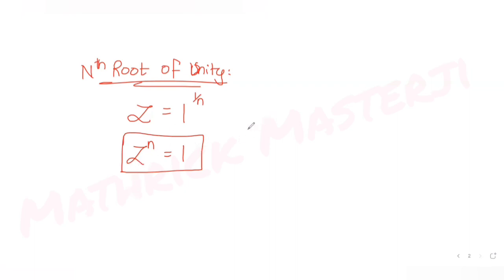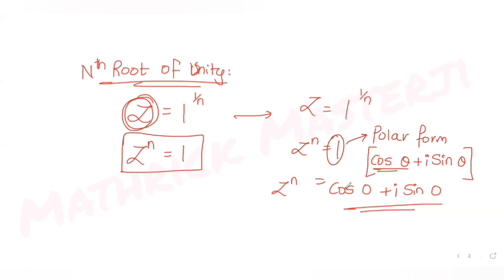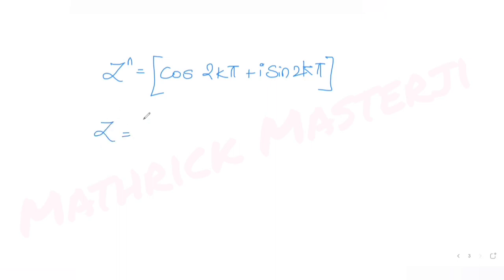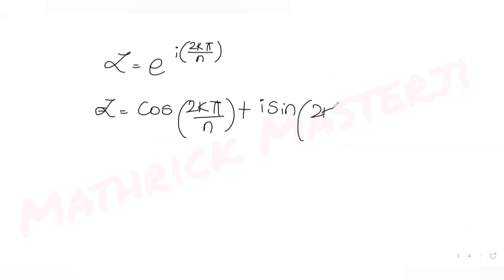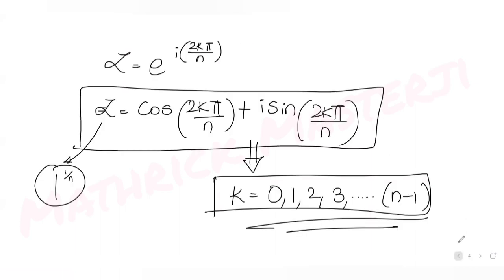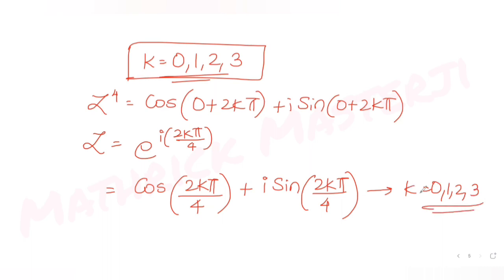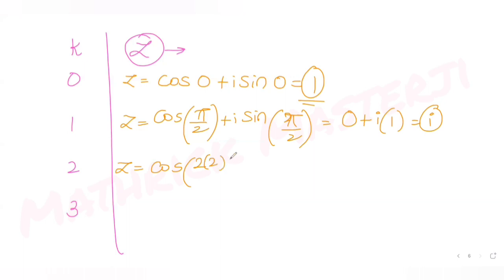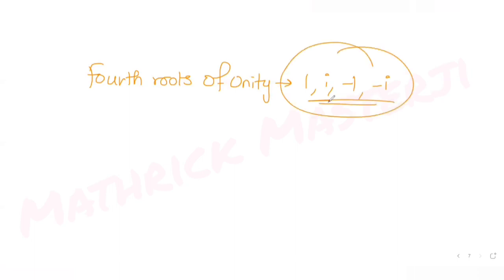What are the Fourth roots of Unity? | Concept Explanation: Nth Root of Unity.| Maths | JEE Mains